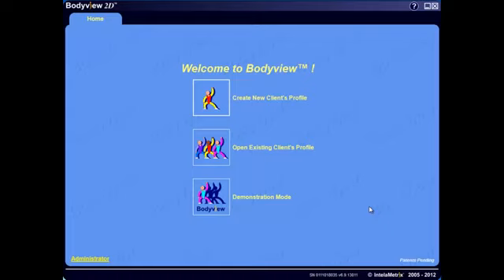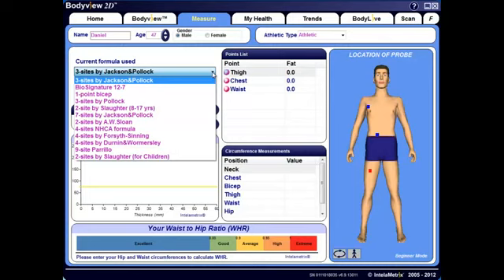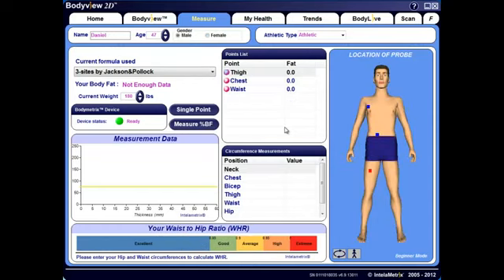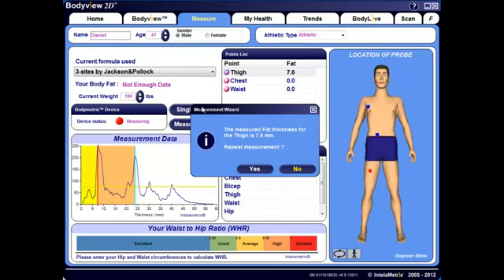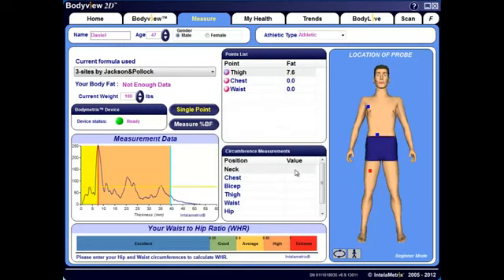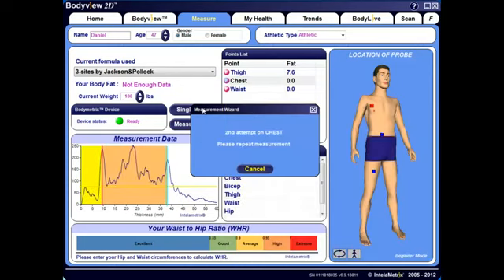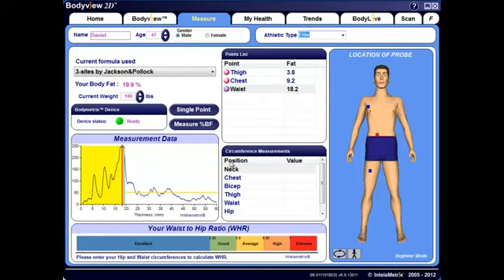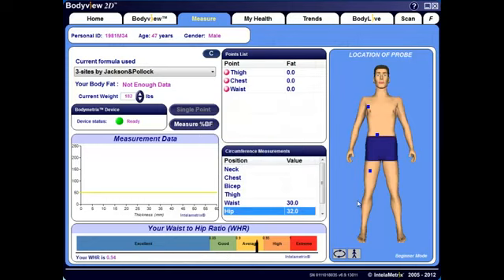BodyMetrix Ultrasound Professional System Training Tutorials For PC, Module 2